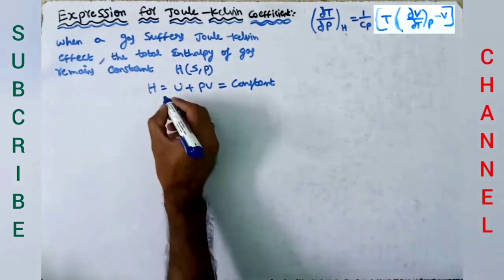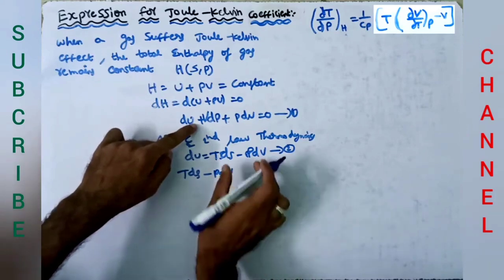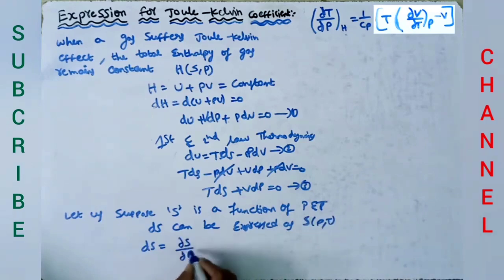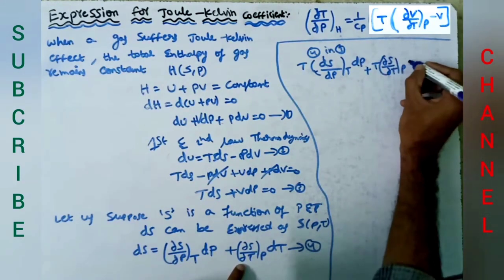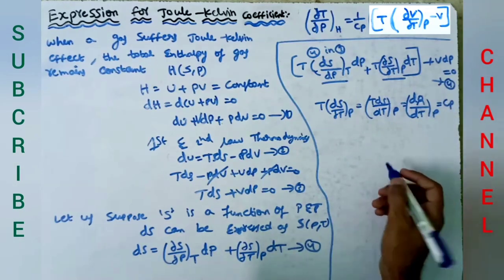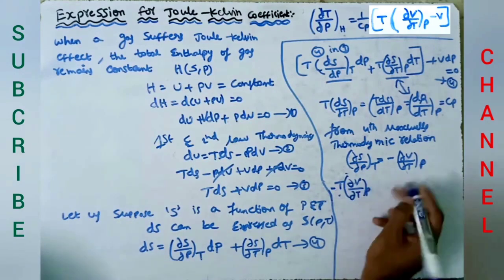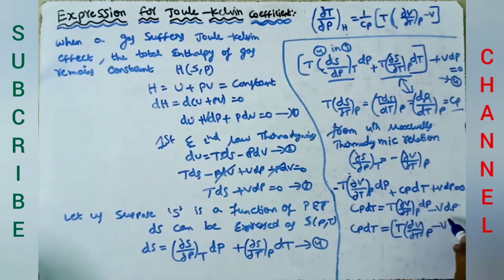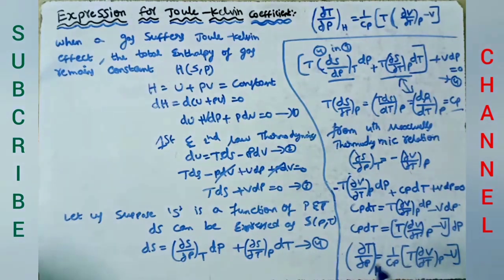joule-kelvin effect +for perfect gas +for vanderwals gas derivation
must watch joule-kelvin effect and about inversion temperature